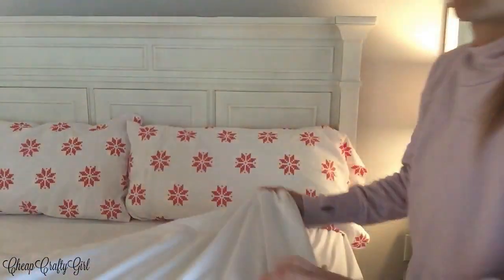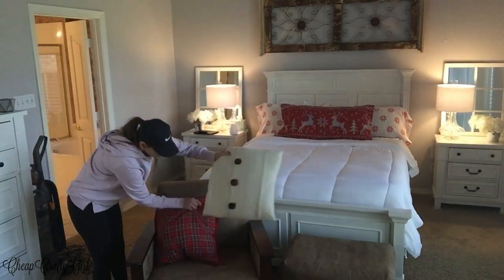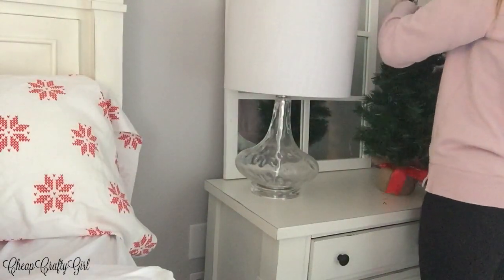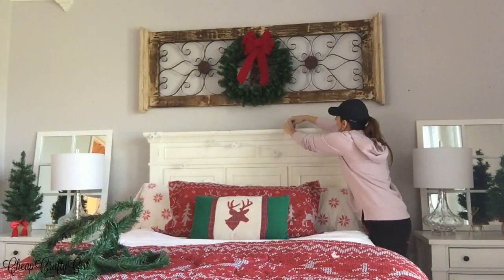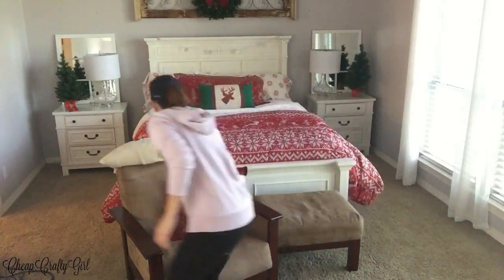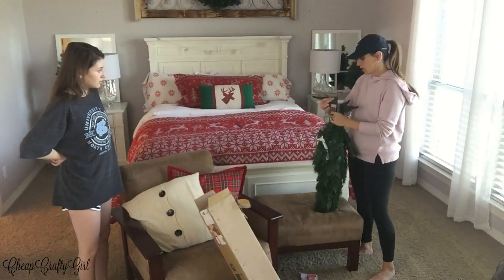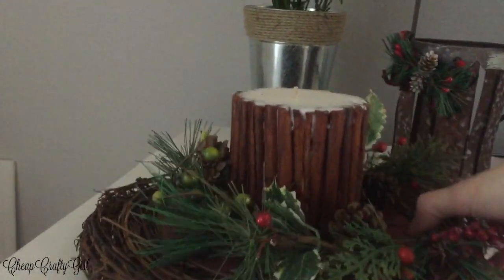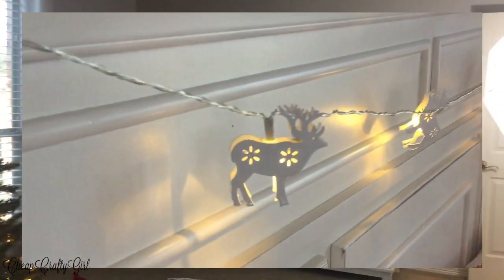CHRISTMAS BEDROOM SET UP | Farmhouse Style | 2017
3’ Foot Clear Light Christmas Tree: Walmart $20.00
White Fox: Check out Cozy Cabin Theme video for details
Christmas Bedroom Comforter Set: Gettington.com
Golden Tea Light Reindeer: Dollar Tree $1.00 ea
Mini Christmas Trees with Red Bow: Hobby Lobby $6.00 ea
Red Plaid Pillow: Don’t remember 

I got my sweater from Amazon, don’t forget to go through ebates and get cash back!